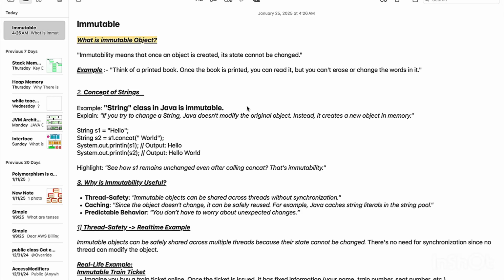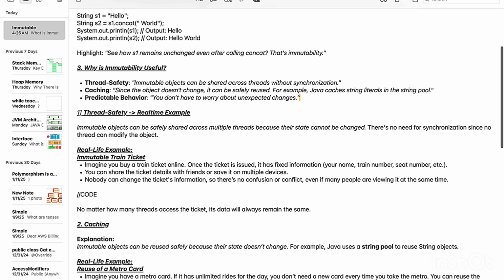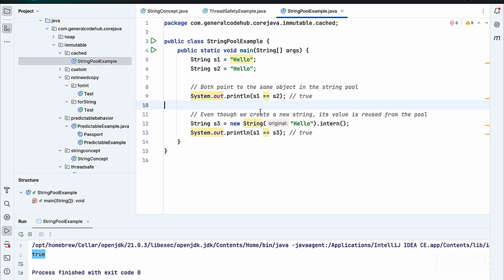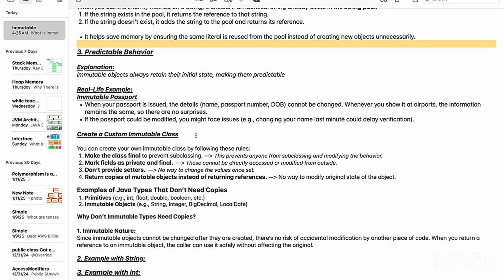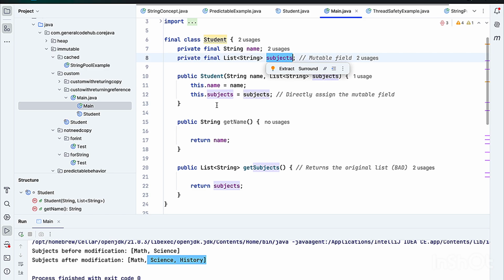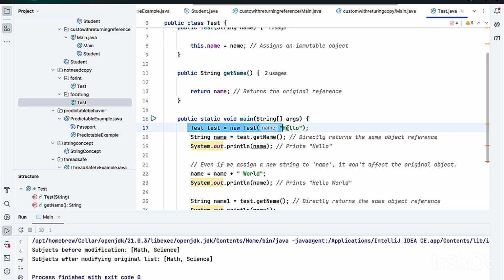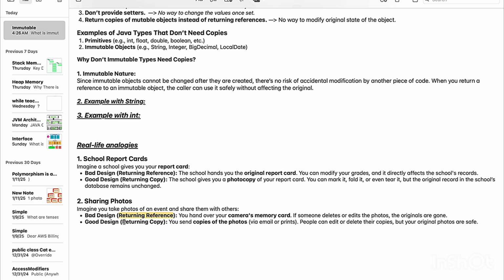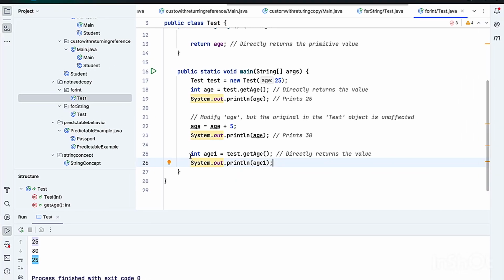Immutable Classes in Java: Benefits and Real-World Examples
Topics Covered :-

00:00 What is Immutable
00:52 String is Immutable
02:56 Why is Immutability Useful
03:33 Why Immutable Is Thread Safe
06:08 Caching
08:49 Intern Method Explained
09:32 Why Immutable is Predicatable
11:41 How to Create Custom Immutable Class
13:10 Need of return Object Copy of Mutable Object
13:32 Example of Return Without Mutable Copy
16:14 Example of Return With Mutable Copy
18:23 Why Don’t Immutable Type Need Copies